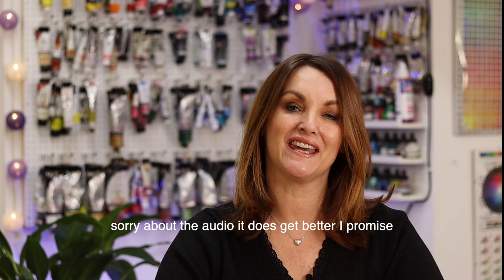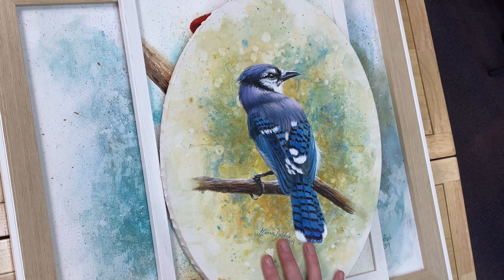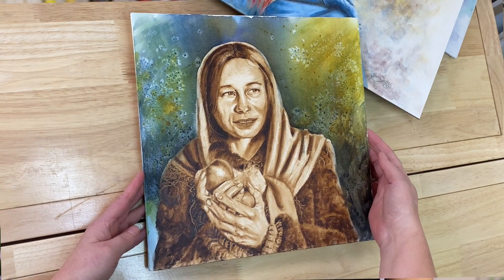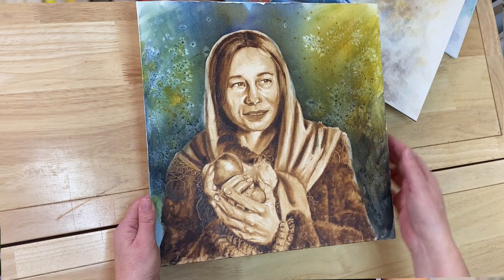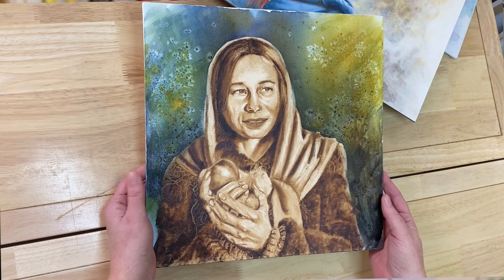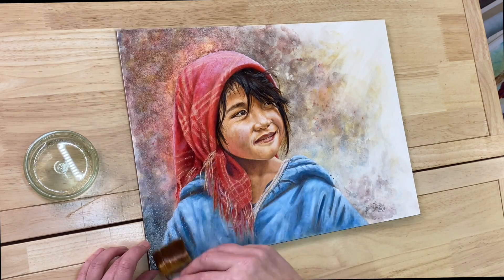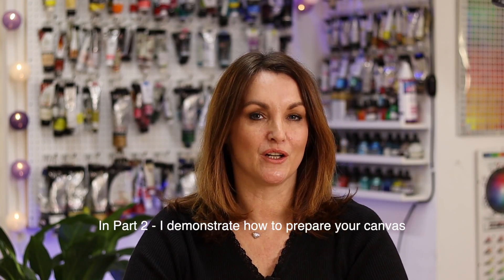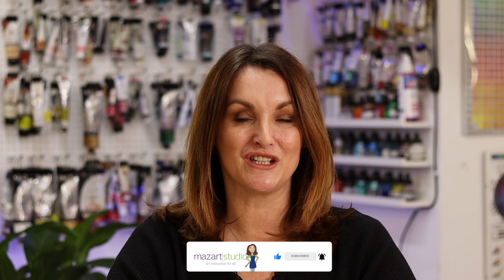Introduction Oil over Watercolour - Part 1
This video is an introduction to Oil over watercolour, a technique that is not widely recognized, however, was well known in the 19th Century.  This is Part 1 of a two-part tutorial and in this lesson, I discuss some of the benefits of oil over watercolour rather than using acrylic.  The video is backed up with a little research and below I will include the articles and video to help you understand the concept even more.  In part 2, I will demonstrate how to prepare your canvases to accept oil over watercolour.  (canvas preparation)